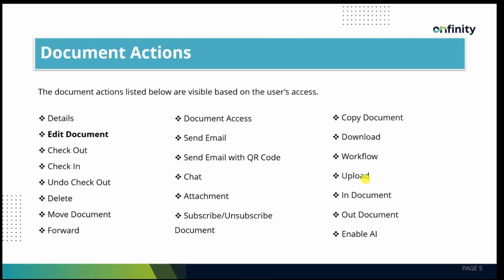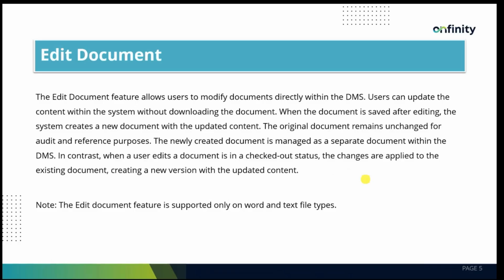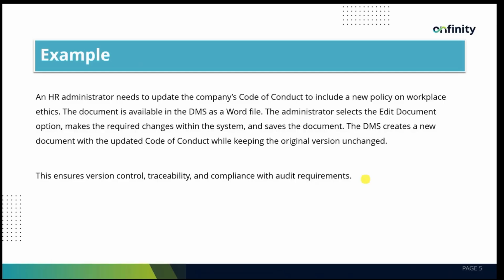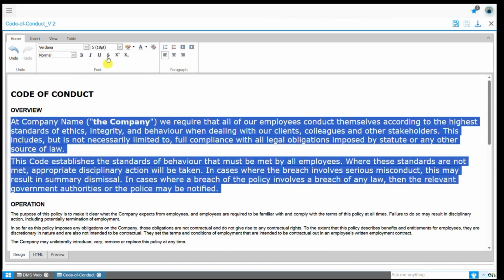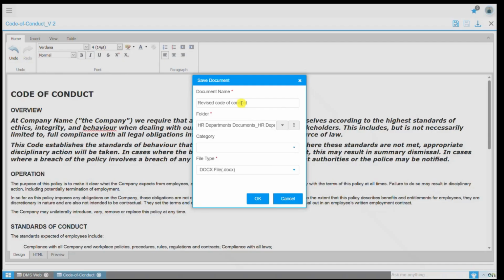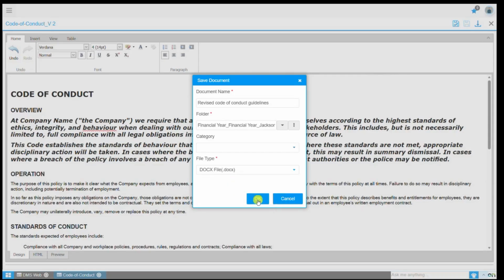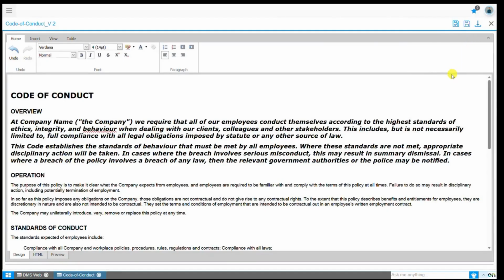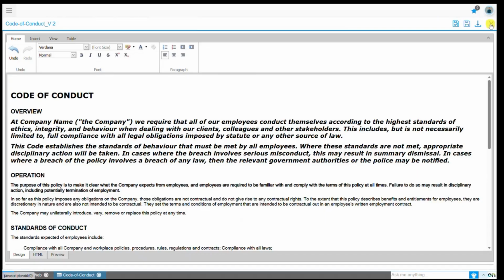16 Actions & Operations | Document Action- Edit Document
Learn how to edit and manage documents within Onfinity's document management system. This training video covers the edit document action, document version control, and how to save edited files as new documents while maintaining the original for audit purposes.

In this tutorial, you'll discover how Onfinity's DMS handles document editing without manual downloads, creates automatic version control, and preserves document history for compliance. Perfect for teams that need to update policies, contracts, and operational documents while keeping a complete audit trail.

HR administrators managing policy updates
Compliance teams requiring document version control
Enterprise users handling sensitive document edits
Organizations implementing ERP document workflows
Teams needing audit-ready document management

USE CASES

Updating company policies with version control
Editing contracts and agreements within DMS
Creating policy revisions while preserving originals
Managing document edits without manual downloads
Maintaining compliance through automatic versioning

Prerequisites and access requirements for document editing
Step-by-step edit document action workflow
How to save edited documents as new files
File format options for document storage
How document checkout status affects editing and versioning
Navigation through folders and document categories
Download and save functionality within the editor

TECHNICAL DETAILS

Edit document currently supports Word and text file types
Documents saved in checkout status for version management
Special character restrictions for document naming
Multiple file format options including DOC, ODT, PDF, RTF, and TXT
Folder permissions and category assignment during save

Ready to streamline your document management and version control processes?

RESOURCES

TIMESTAMPS

00:00 Introduction to edit document action
00:45 Overview of all available DMS actions
02:10 Edit document feature and version control explained
03:30 Real-world example: updating code of conduct
04:45 Step-by-step navigation and folder access
06:15 Editing and formatting document content
07:30 Save as dialog and document naming
09:00 File type selection and folder configuration
10:20 Verification of saved document in checkout
11:45 Further edits and save functionality
13:15 Document download and closing